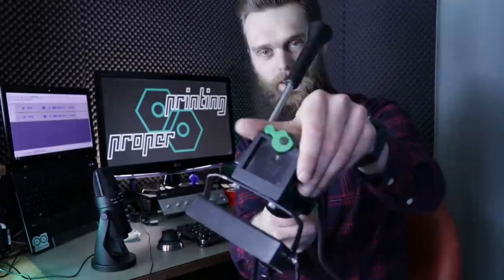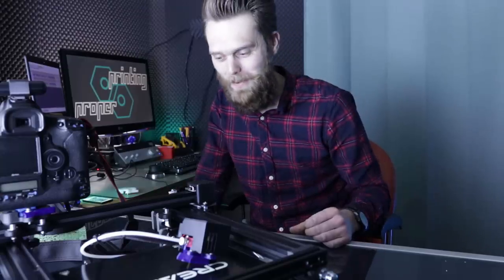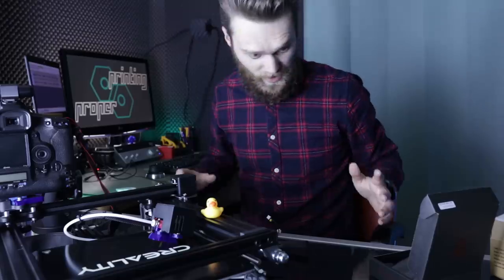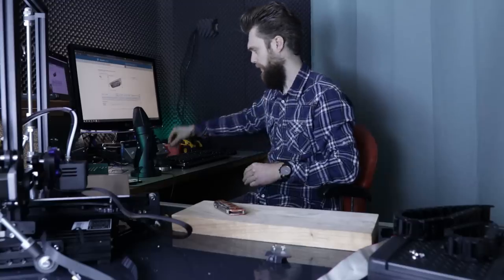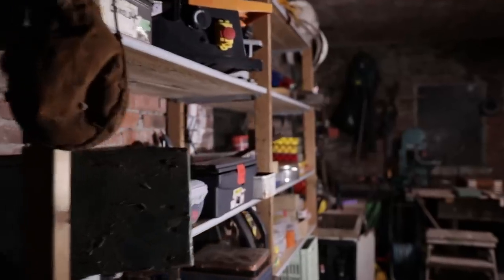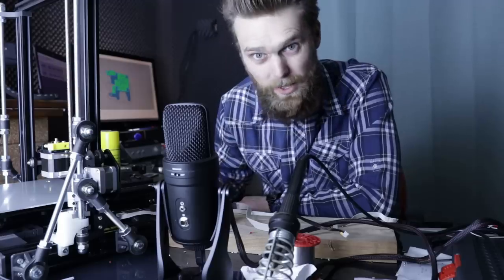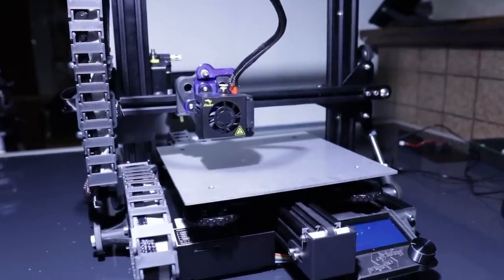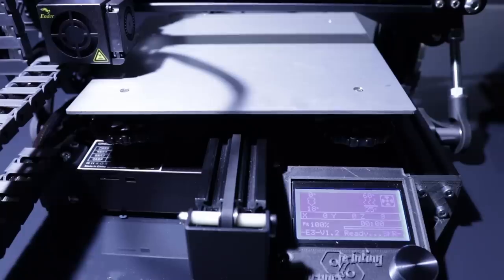Proper cable management for my Ender 3 pro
In this video I show how I do some proper cable management on my Creality Ender 3 pro. The challenge here is to get the foldable mechanism to work with this. I've designed and printed a cable chain to make everything nice and tight. I was unable to find source files of a cable chain which were of my liking so I designed my own. This enables me to make modified links, including one with a custom connector for my print bed and place this on my website.

Please consider buying me a coffee if you liked it or helped you :) I place photos of the projects I am working on here too at random to get you excited with what has to come!